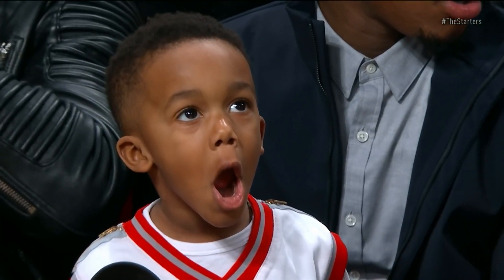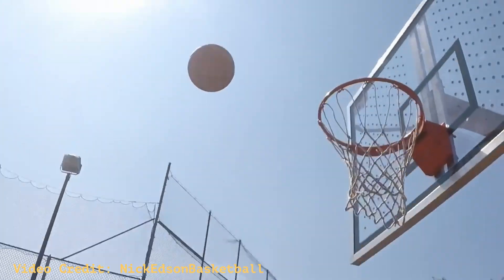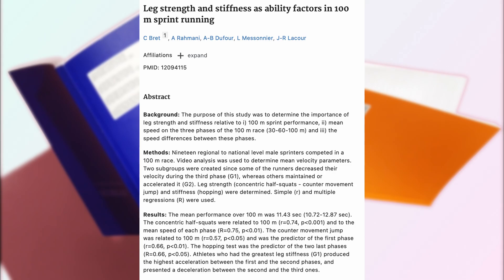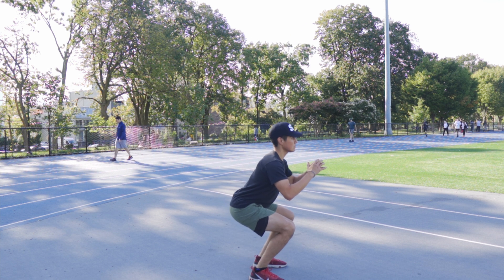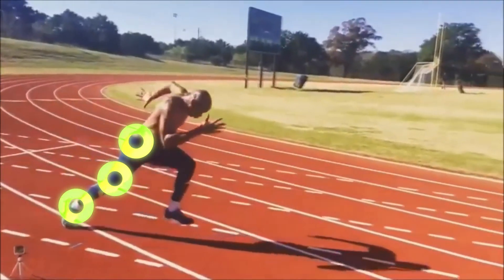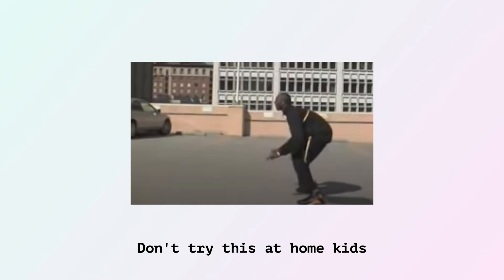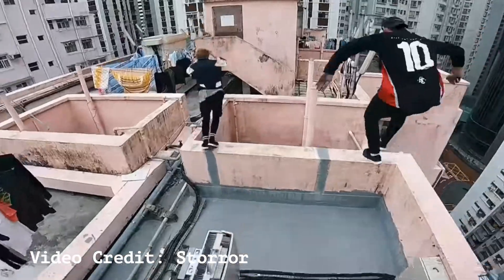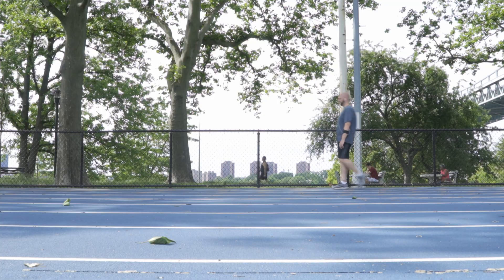Can Sprinting Help You Dunk? (SCIENCE EXPLAINED)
In this video, I talk about the scientific evidence that shows there's a strong relationship between fast sprint times and high verticals.

If you want to jump higher, there are TWO training methods you need to focus on, and sprinters use both of them.

I didn't come across a controlled study that conclusively showed the effects of sprinting on vertical performance... BUT there are several logical reasons why sprinting can indeed help you dunk.

SOCIALS

The content contained in this channel, "The Sprint Project", is not intended to replace professional medical advice. Use of this information is strictly at your own risk.